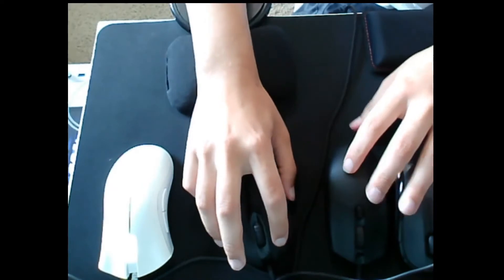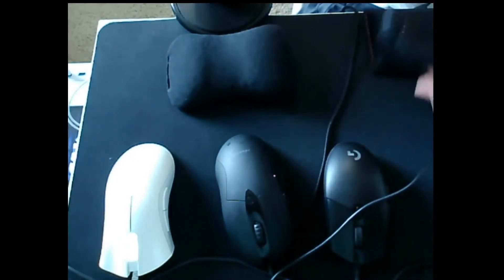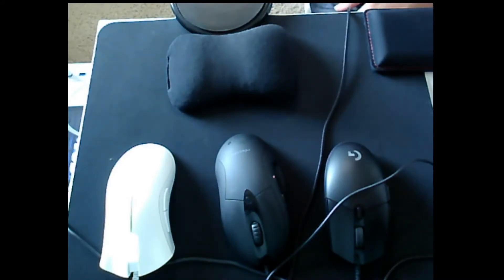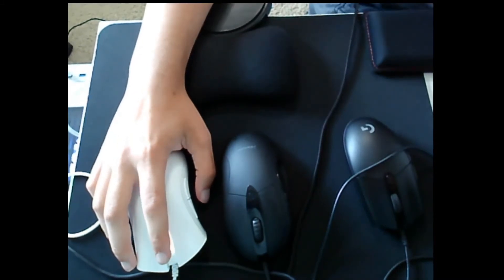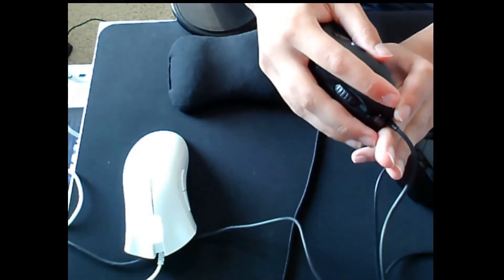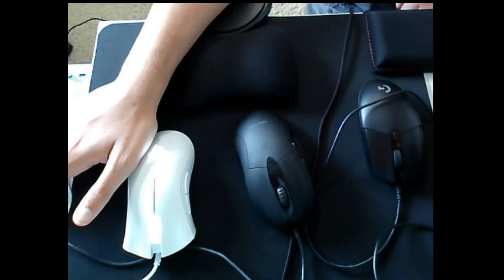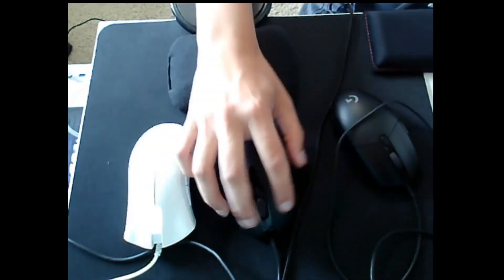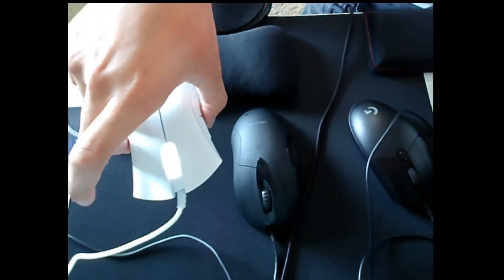Ambidextrous vs Ergonomic mouse explanation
Hopefully this can be useful to someone. I'm going to also have a video on pre and post travel uploaded when this goes up.